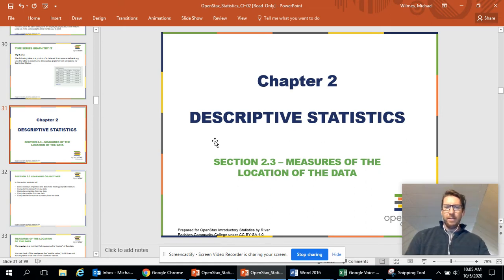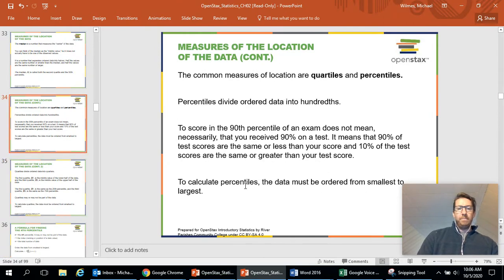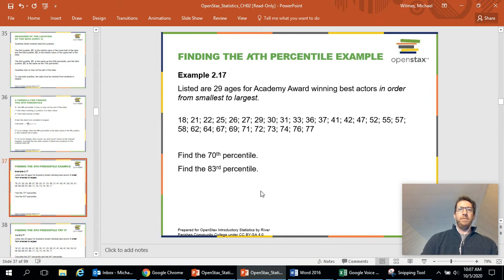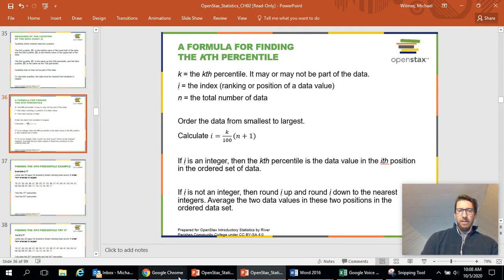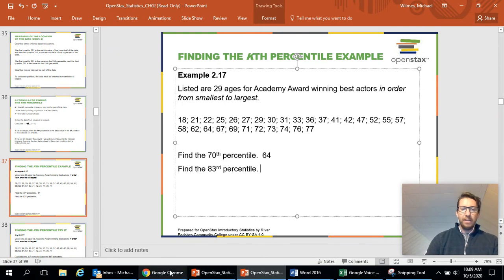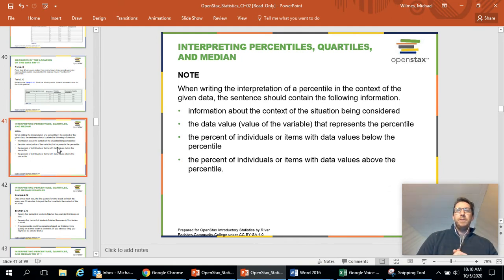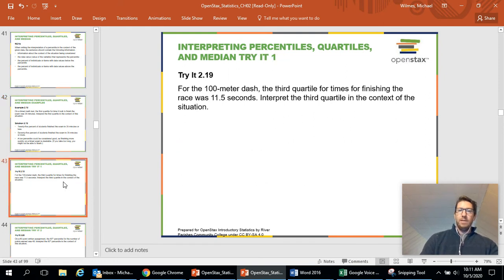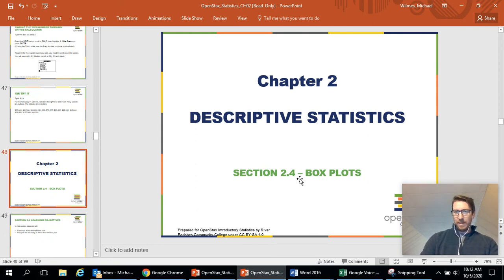2.3 Measures of data